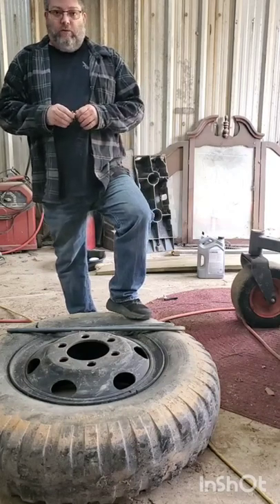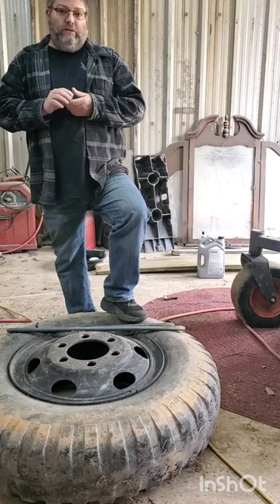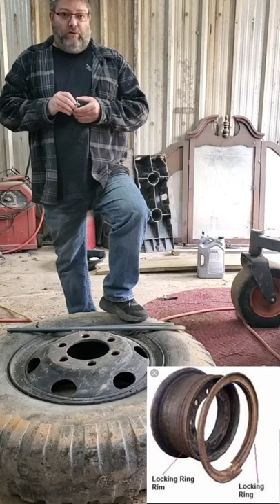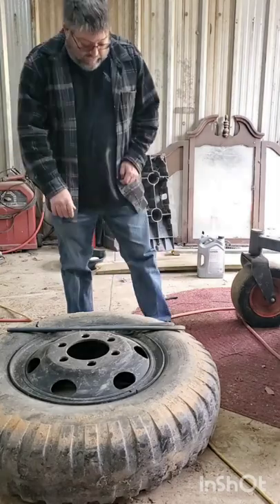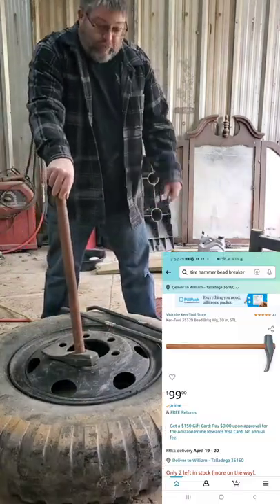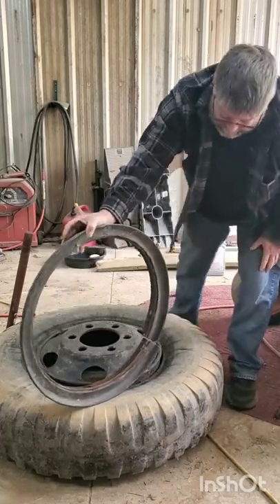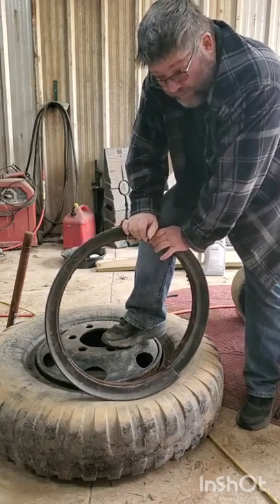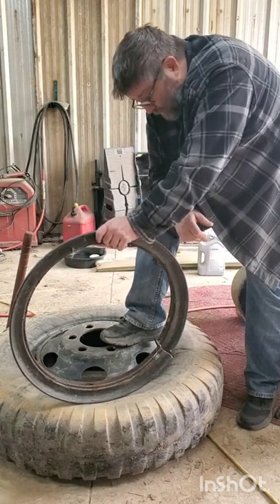Breaking down a 9.00 20 NDT tire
Out of shape fat guy dismounting a Deuce and a half tire.  M35A2 original tire dismounted.